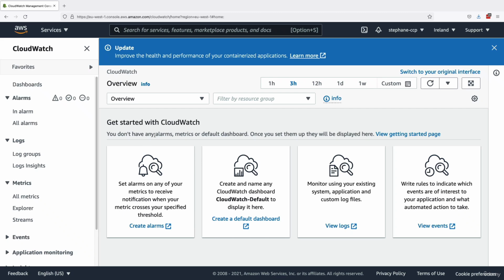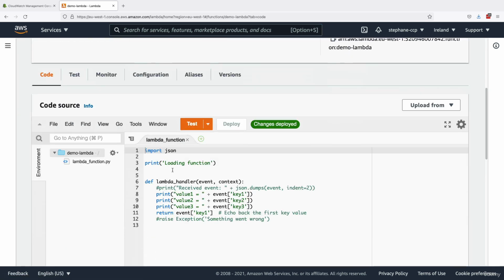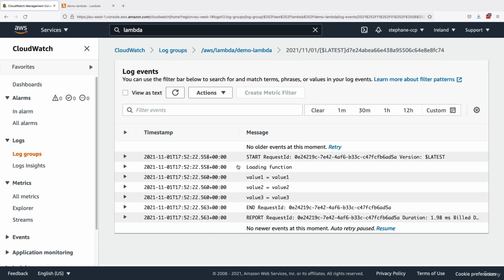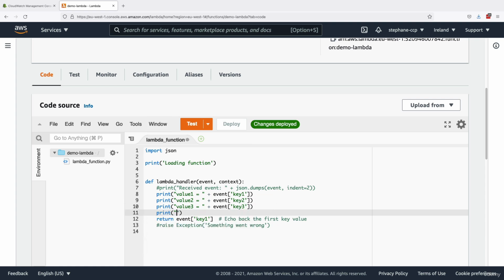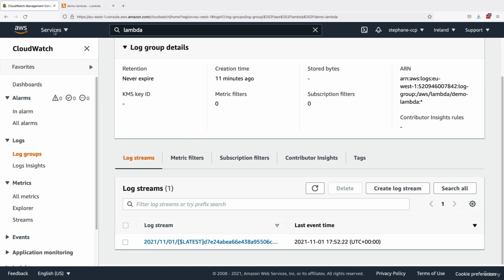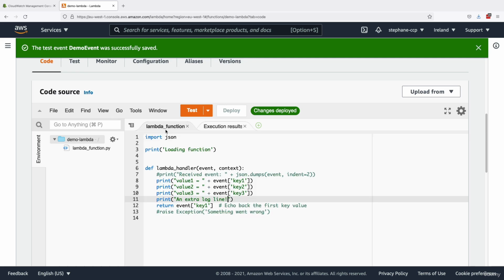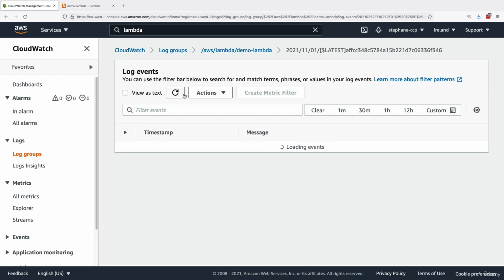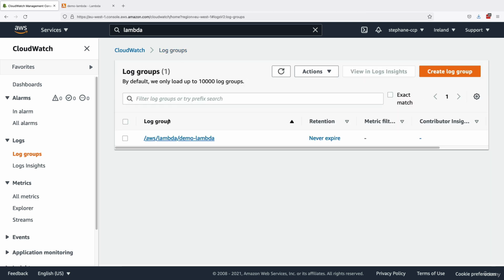Ultimate AWS Certified Cloud Practitioner-2023 - CloudWatch Logs Hands On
CloudWatch Logs Hands On